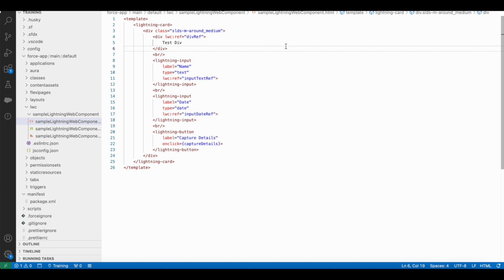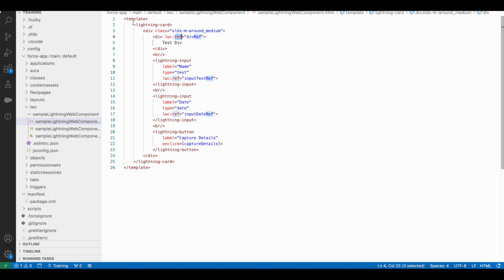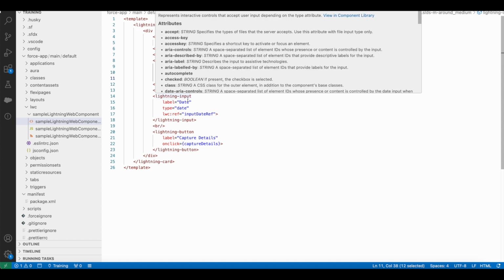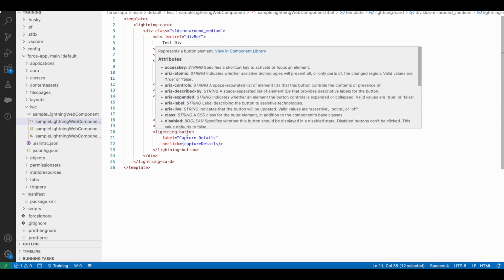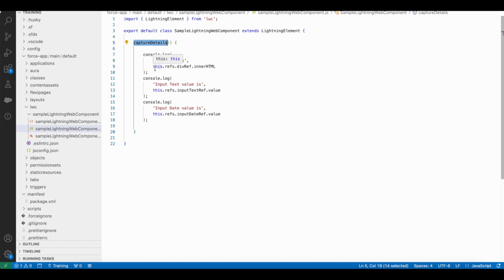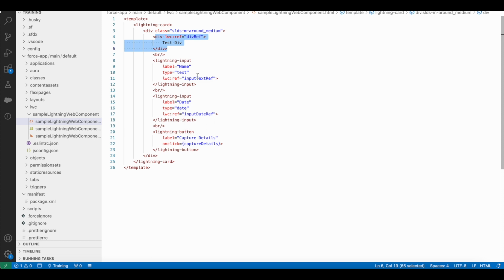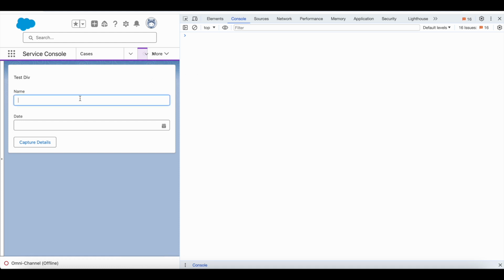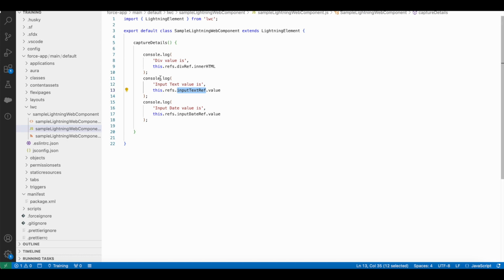Salesforce Lightning Web Component Refs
Refs in Salesforce Lightning Web Component allows us to locate DOM elements without a selector querySelector. This will be very helpful when the querySelector has to iterate multiple elements.